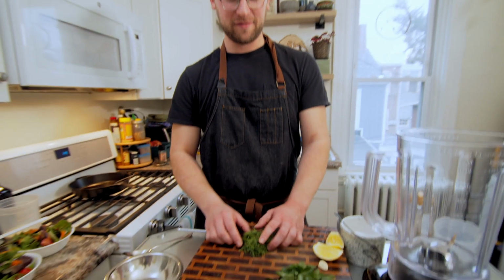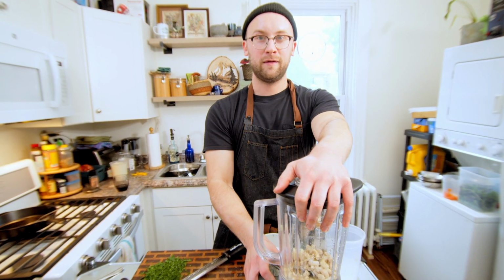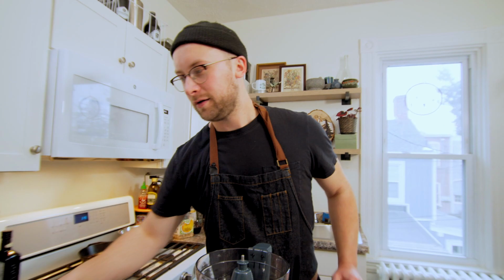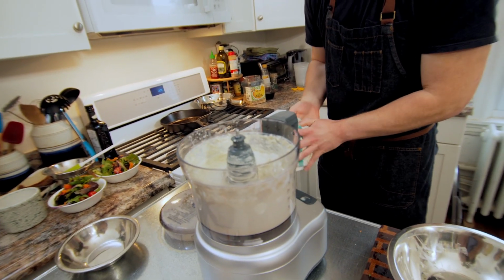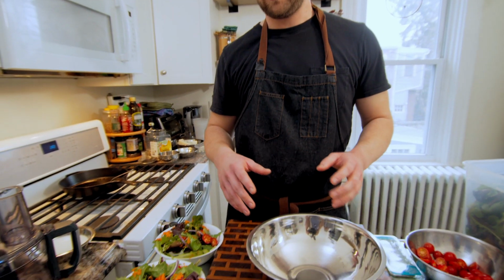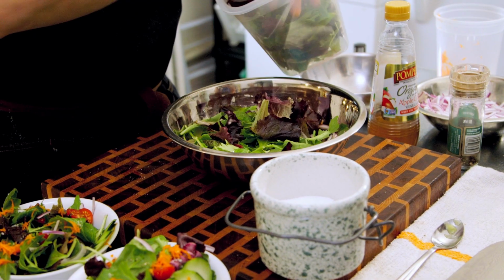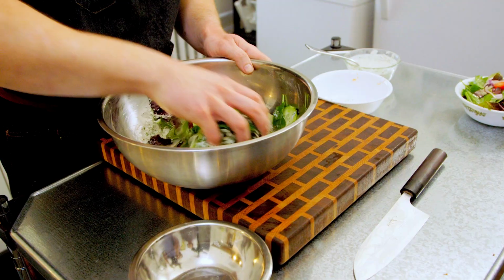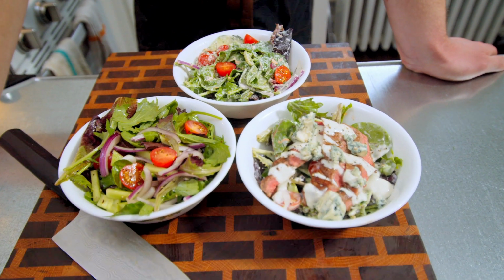Tossin' That Salad or Easy at Home Salad Dressings | Don't Burn Yourself Ep. 3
SALAD DAYS! It’s pretty impossible to burn yourself with these recipes, unless you’re making salad outside in the hot August sun sipping margs and ya forgot your Banana Boat! Whether you’re looking for some freshness in your life or you love salad and want some new perspective on it, we’ve got some fun for you with these quick and easy dressing recipes. NOW LETTUCE BEGIN!

VEGAN RANCH RECIPE - 01:02 - 05:22
1 c soaked cashews
1 c water
Juice of 1/2 lemon, or 3 tbl
1 clove garlic, microplaned or minced
3 tbl apple cider vin
1 tbl salt
couple cracks of fresh black pepper
1/4 bunch dill, finely chopped
1/4 bunch parsley, finely chopped

In blender, blend cashews, lemon juice, garlic, vinegar, salt and pepper until roughly chopped. Scrape sides and add water. Let blend until super fine and creamy. Pour into bowl, fold in your herbs and let sit for at least 15 minutes. Taste for salt and acid and adjust as necessary. This will last for at least a week in your fridge; after that check it everyday but hopefully it’s in your belly by then!

GBD Bleu Cheese Dressing Recipe - 05:24 - 09:20

1 clove garlic, microplaned or minced
1 c buttermilk, more if you’d like to thin it
1/4 c apple cider vin, or champagne vin if you have it
2 tbl sugar
1 tbl salt
1 tsp tobasco or any cayenne pepper hot sauce
3 c mayonnaise
1 oz worcestershire
2 tsp fresh ground black pepper
1 lb bleu cheese

In food processor, blitz garlic, vinegar, salt, sugar, pepper, Worcestershire and tobasco so they’re well incorporated. You can also do this in a bowl. Then add bleu cheese in small chunks as to not overwork yourself or your machine. Mix until you have an even consistency with no large chunks. Add your mayonnaise, and mix until well incorporated. If you love bleu cheese then taste this with a big spoon. This will last about a week in your fridge. IT ALSO MAKES A QUART SO IF YOU ONLY WANT A PINT CUT THIS BABY IN HALF. Also the garlic gets stronger over time, so if you aren’t big on garlic, I’d substitute a tsp of garlic granules or powder instead. If you think it needs something, go ahead and add it! You are the captain now!